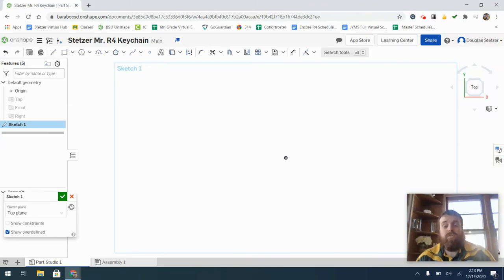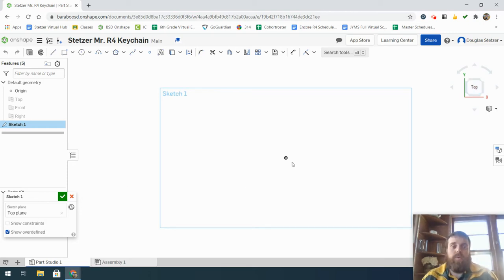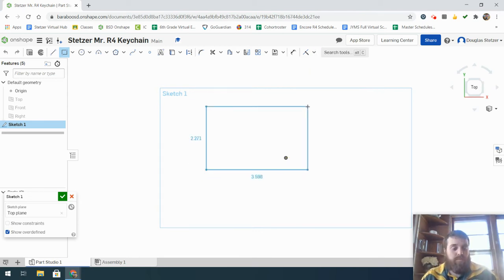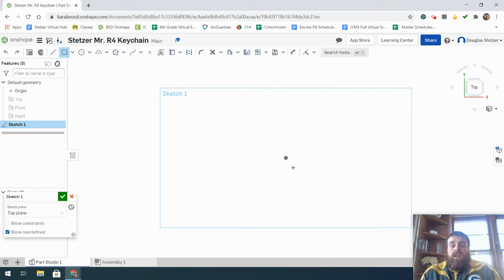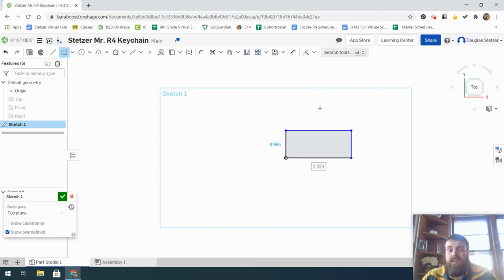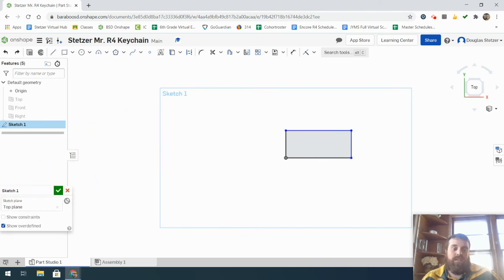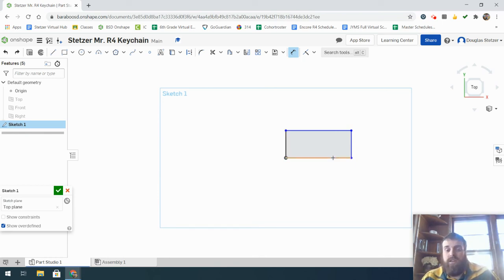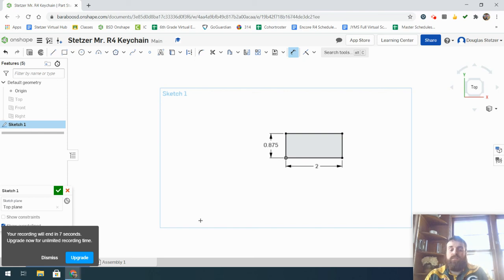Onshape keychain Video 4 Drawing and dimensioning our base shape